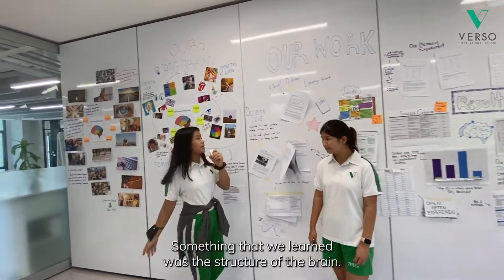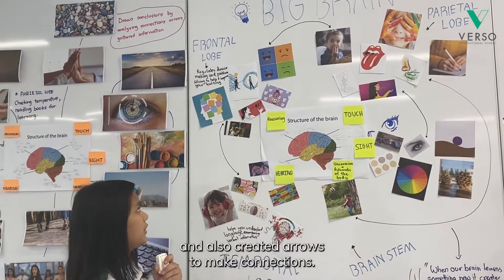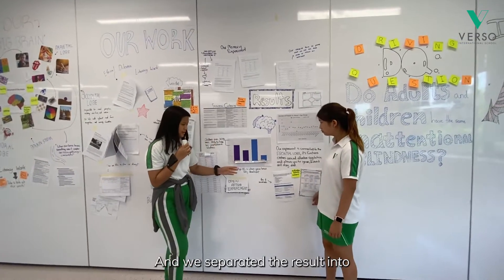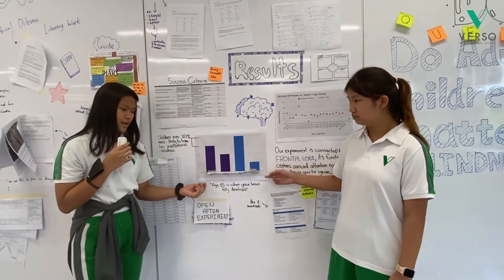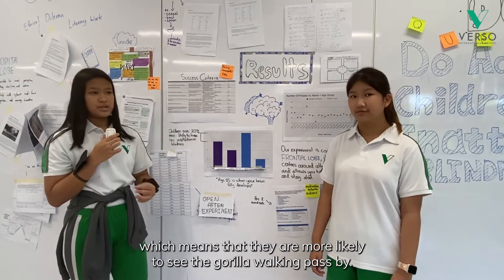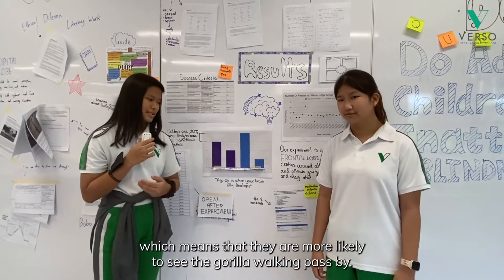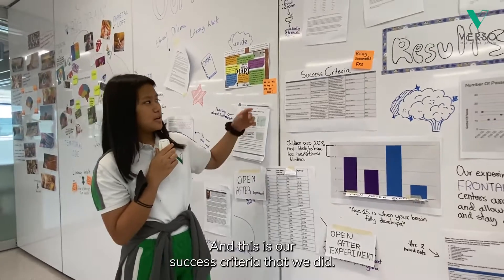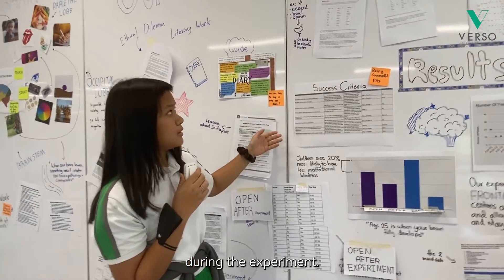C7-8 Learning Lab Showtime by Baimon and Mirin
Our learners Baimon and Mimi talk about their Learning Lab (LeLab) project on  understanding the structure of the brain psychology and talked about their experiment on how they showed videos to both adults and children to see if both these age groups have the same unintentional blindness.